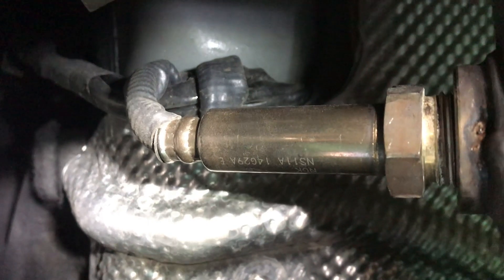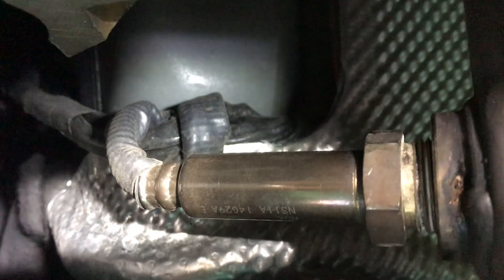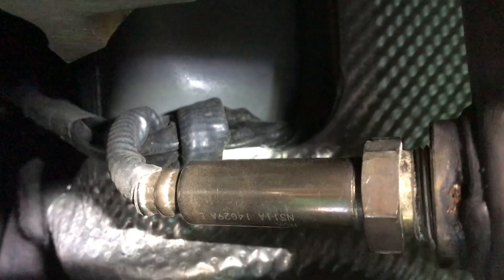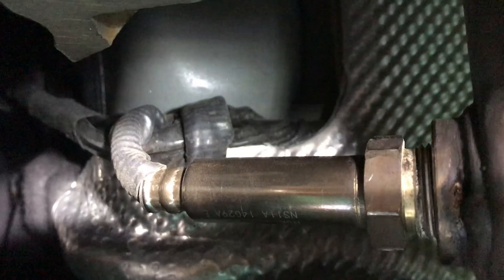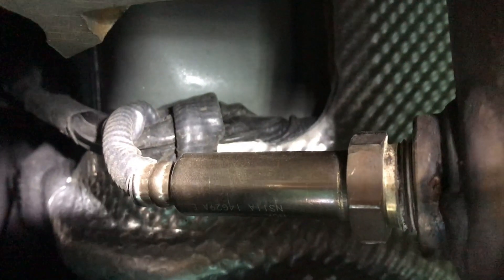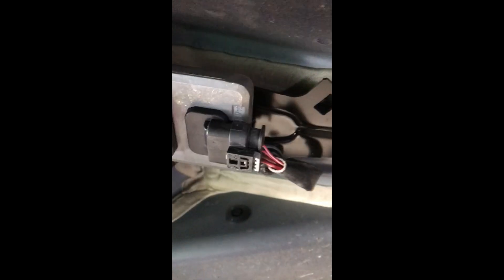Mercedes NOx Sensor Replacement Fix ML350 OM642 W166 Bluetec CEL SCR Adblue DPF 2014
Changing out my upstream and downstream NOx sensors, due to CEL/MIL error.
The MB dealer quoted me AU$1700 + GST at the time, for each sensor supply only, or AU$4000 to replace them both.
#(ad)

This is an old video, so sorry about the quality.
As far as I could tell at the time:
Front Sensors (early to late)
A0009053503 - This was my old one in the car

Rear Sensors (early to late)
A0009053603 - This was my old one in the car

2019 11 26